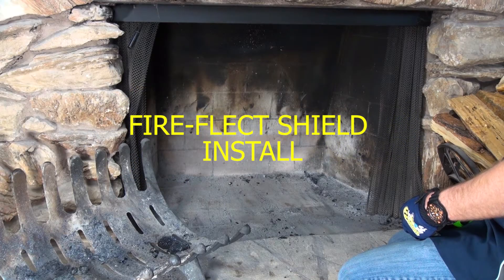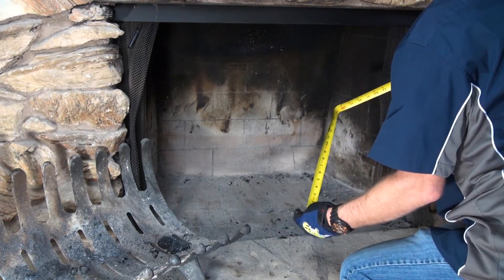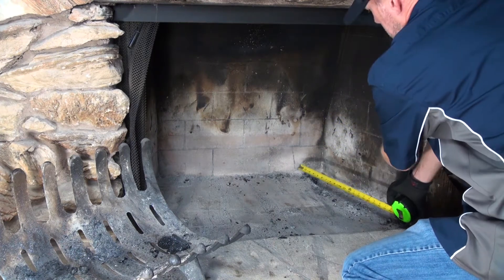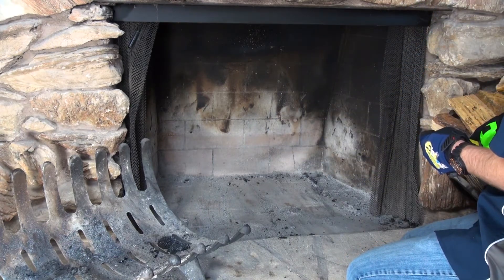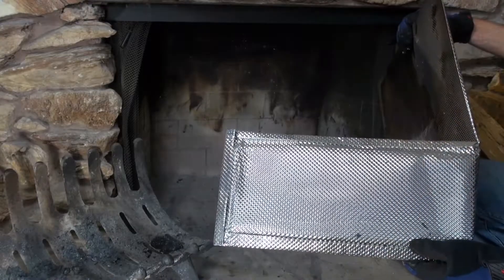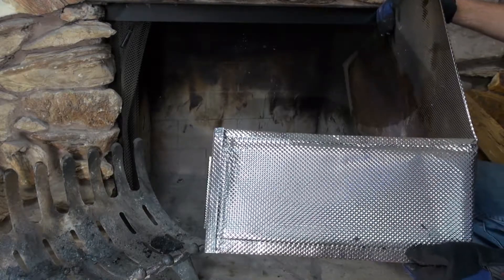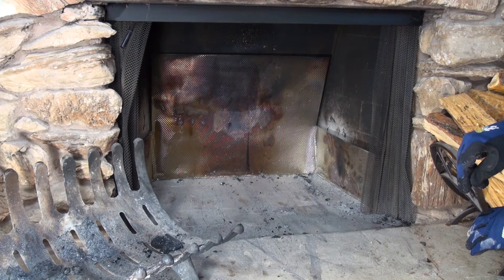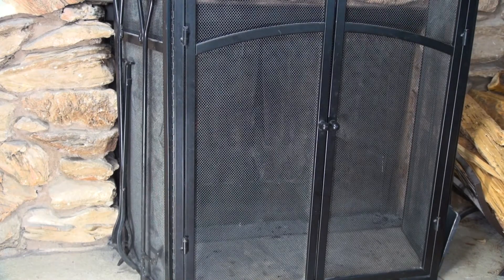Fireplace Heat Shield Measure and Install | Heatshield Products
Fireplace heat shield can reduce energy bills and save you money. The Fireflect Heat Shield by Heatshield Products is a cost-effective alternate to blower inserts. We offer standard size heat shields for fireplaces and will be offering custom sizes soon.

Heatshield Products has additional solutions to keep your home kitchen, commercial kitchen, BBQ, and patio cool.

Product: FireFlect Shield
SKU: FF1817